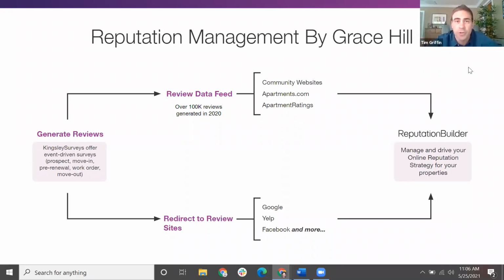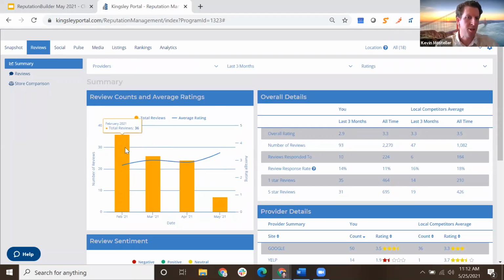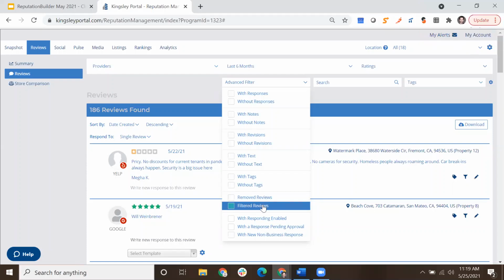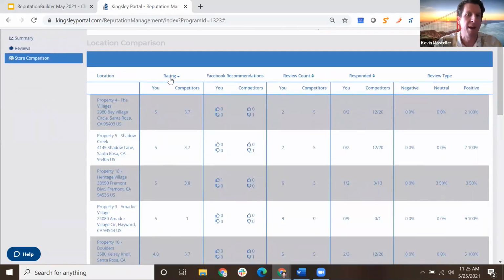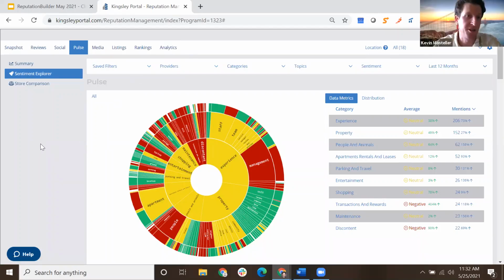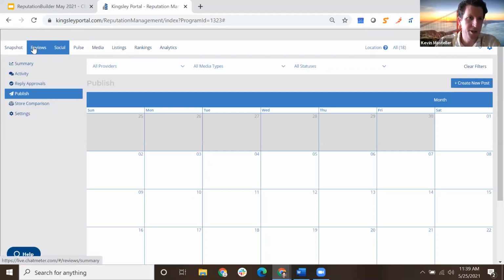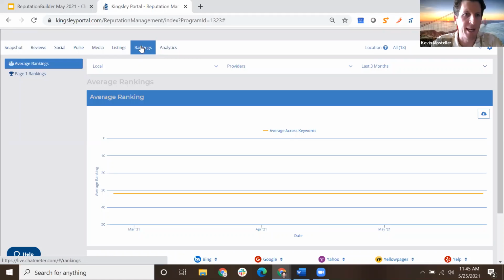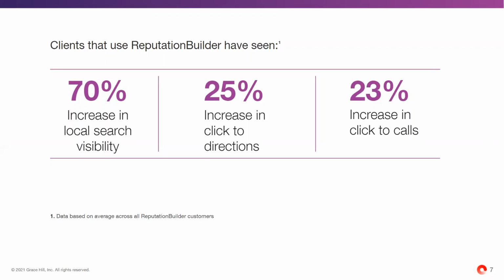Reputation Management Just Got Easier!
Did you know 85% of residents indicate their leasing decisions areinfluenced by online ratings and reviews? How is your community’sreputation working for you? Join us for this free webinar to get ahead of your competition and learn how and why after 12 months with ReputationBuilder customers experience:

- 70% increase in local searchvisibility
- 27% increase in rankings - 30% increase in clicks to
directions
- 23% increase in clicks to calls

Also, learn how ReputationBuilder can help you monitor, protect, and improve your company’s online reputation with a dashboard of key metrics, including guidance and templates that help derive actionable insights and respond quickly to increase your competitive advantage.